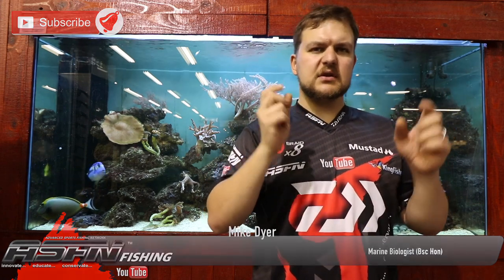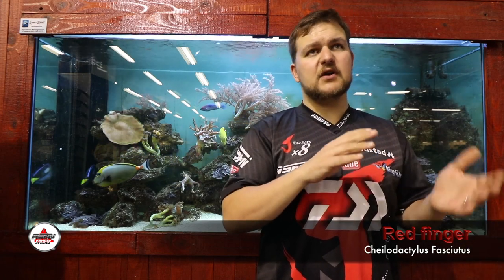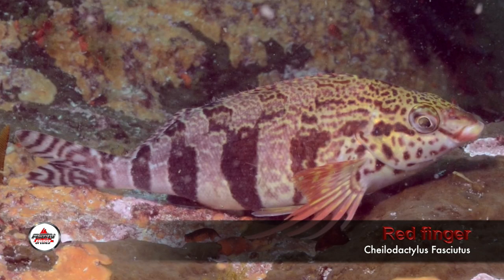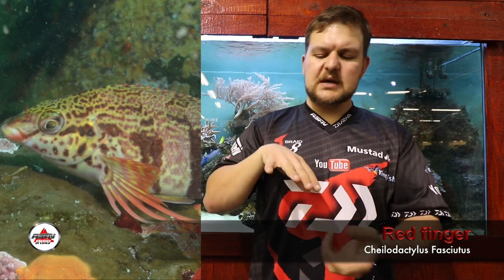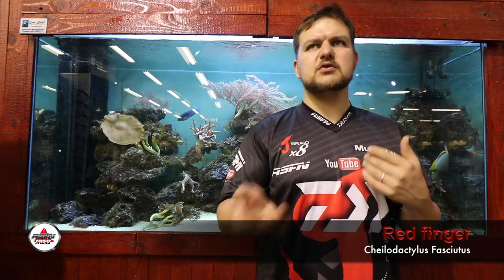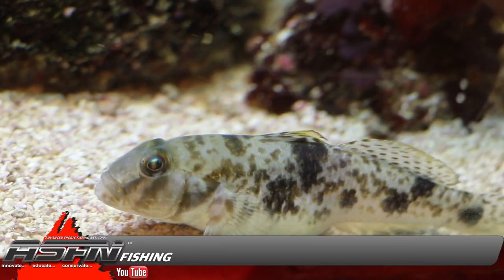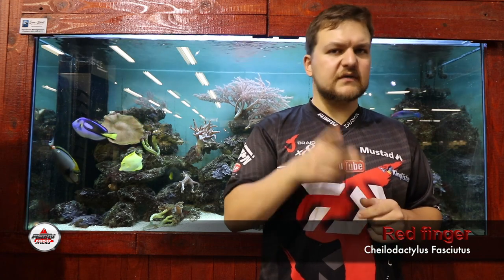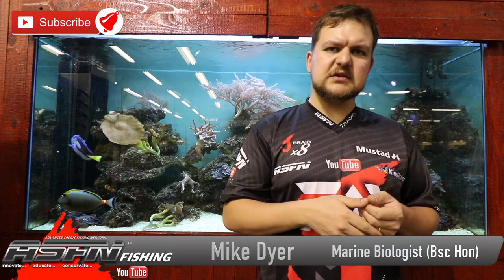Species | Red Fingers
The Red Fingers | Cheilodactylus Fasciutus

More common down the south coast of KZN heading to colder waters off the Eastern Cape. It gets it's name from the finger like pectoral fins.